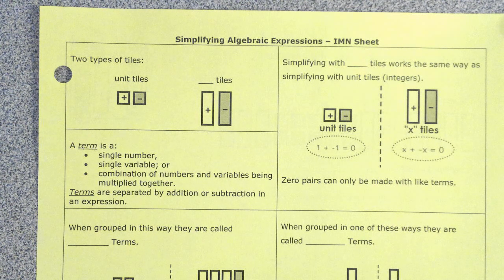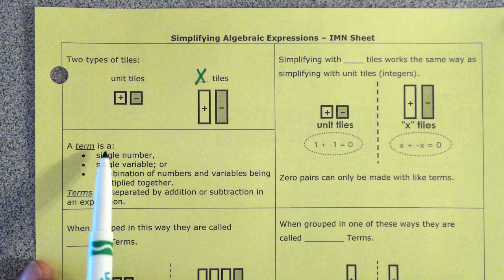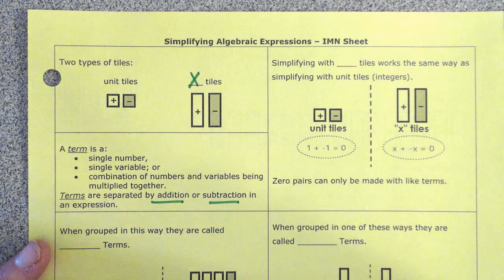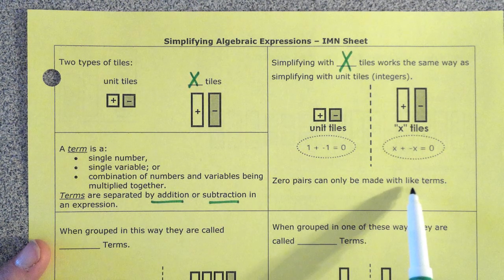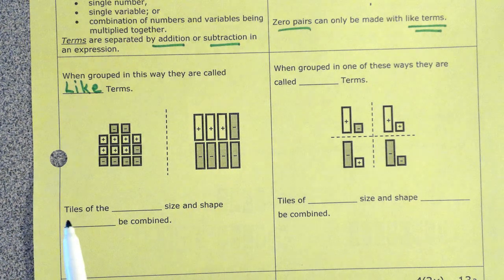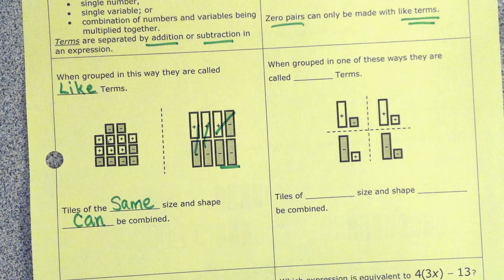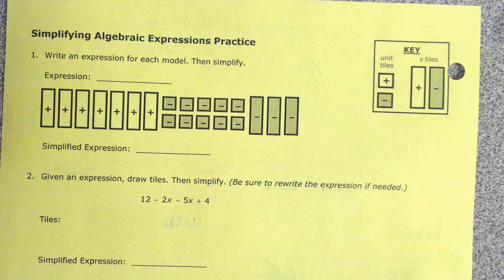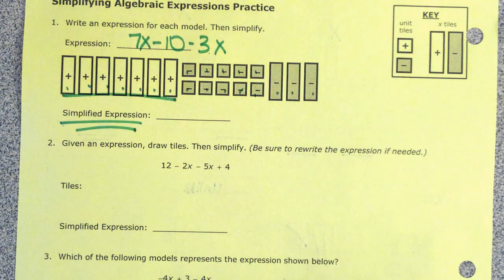Simplifying Algebraic Expressions IMN